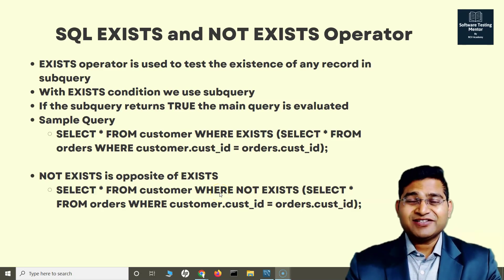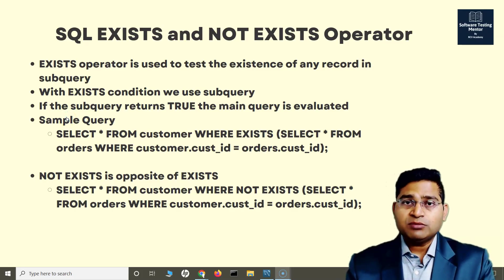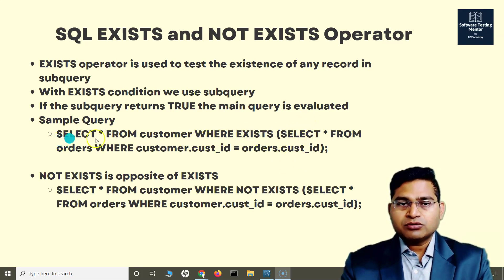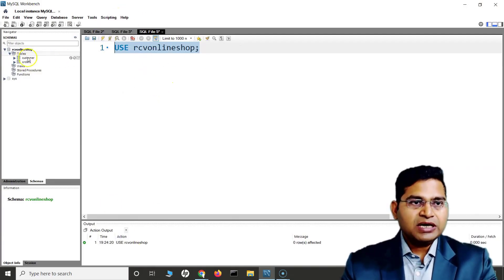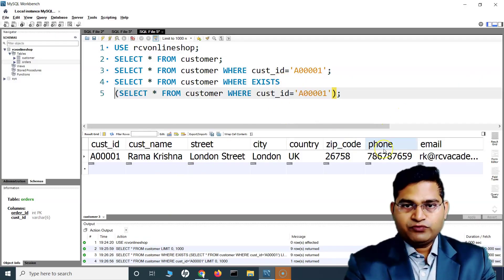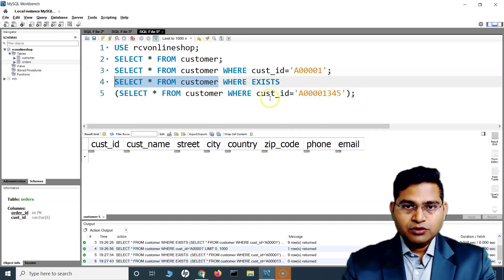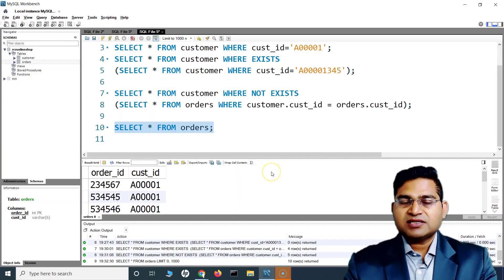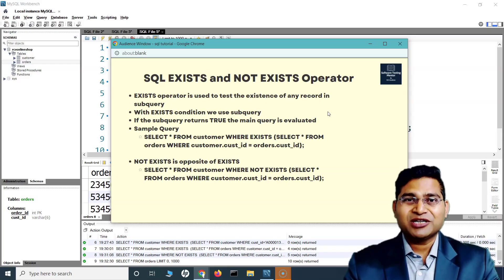SQL Tutorial #13 - SQL EXISTS and NOT EXISTS Operator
In this SQL Tutorial, we will learn about SQL Exists and Not Exists Operators. EXISTS operator is used to test the existence of any record on SUBQUERY, if the SUBQUERY returns TRUE then the main query is evaluated.